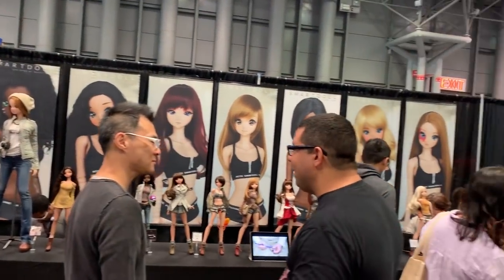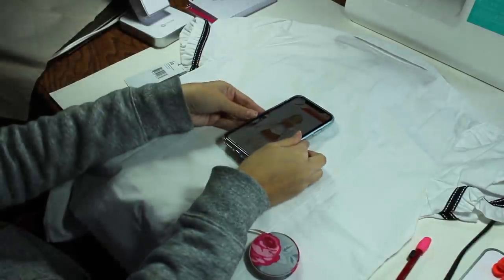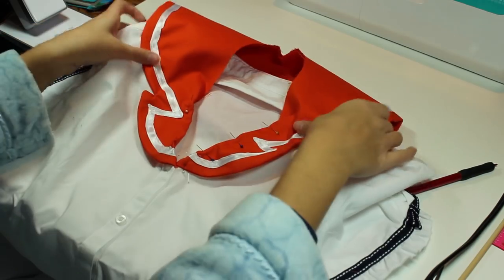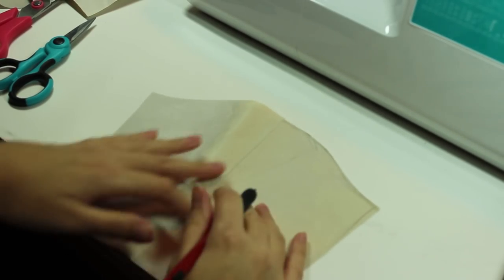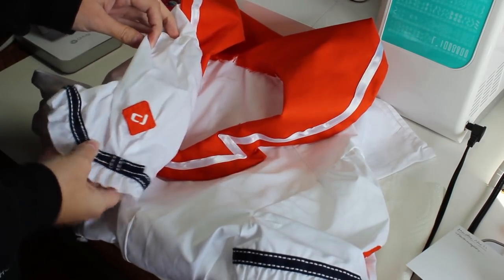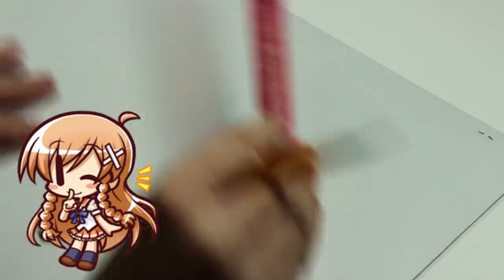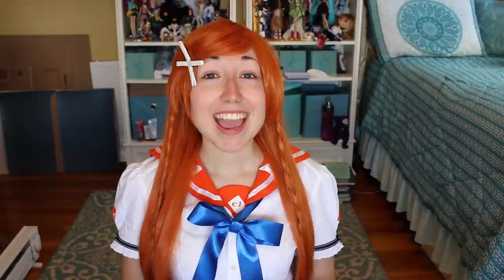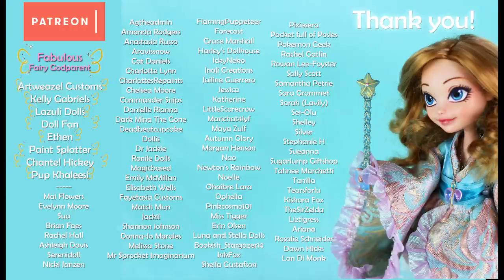Mirai Suenaga Cosplay Smart Doll Culture Japan – AnimeNYC 2019 Cosplay [Part 2]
Does doll magic work on people too?  Let’s try our best to create a cosplay inspired by Mirai Suenaga, the mascot of the Culture Japan brand and Smart Doll designed by Danny Choo!  This video is the second in a three-part series featuring how I made a Doll Fairy cosplay for my Smart Doll, this Mirai cosplay for myself to wear, and the next video featuring my AnimeNYC 2019 vlog where I got to hang out with Danny Choo himself, along with a bunch of other Smart Dolls and their owners!

Don’t want to miss any of my new videos?

Part 1: Making a Doll Fairy dress and sandals for my Smart Doll Mirai
Part 3: AnimeNYC 2019 Vlog
Coming soon!

MUSIC
“Theme” by Alex Swet – used with permission

EFFECTS
Green Screen Effects from Tomtraceur
Sound Effects from All Sounds